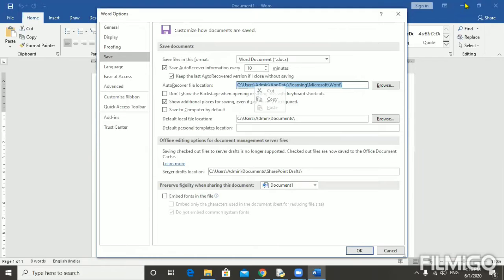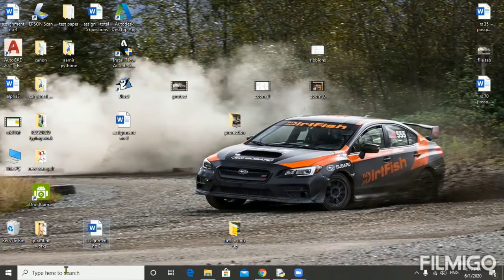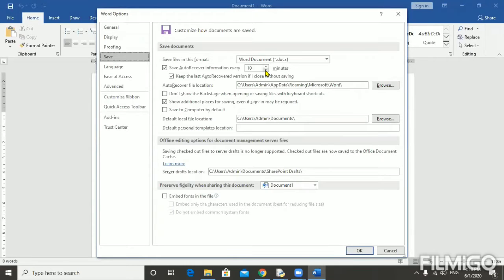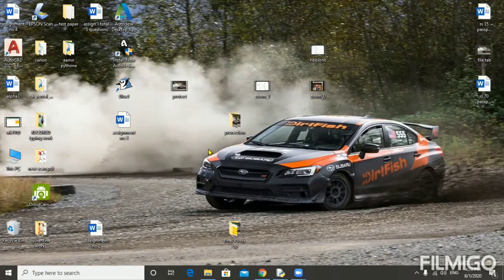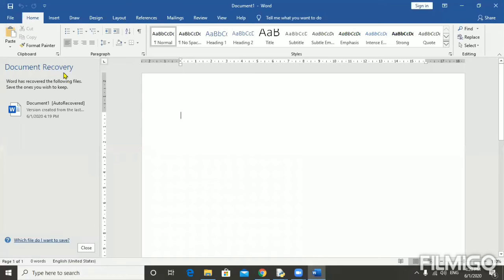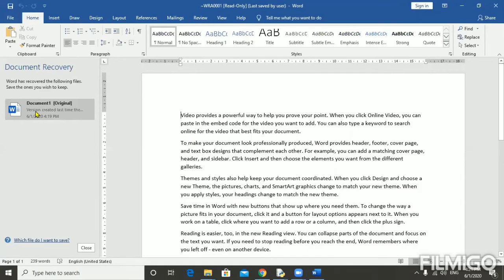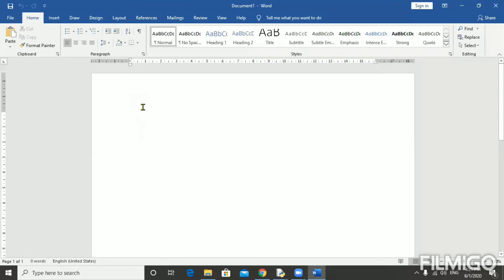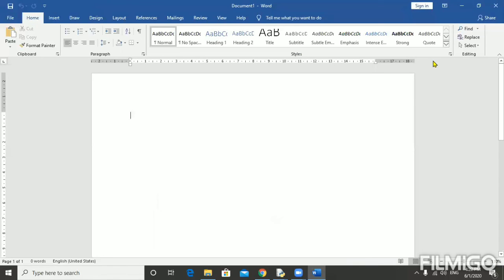How to Recover lost Document/ file from Auto recovery Folder in Microsoft Word 2019.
How to set auto recovery timing in Ms word 2019.